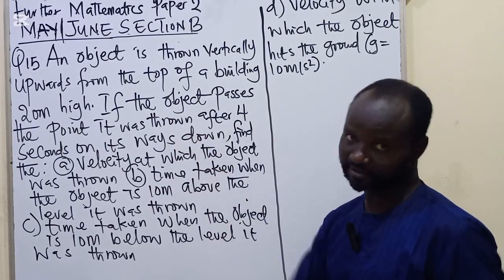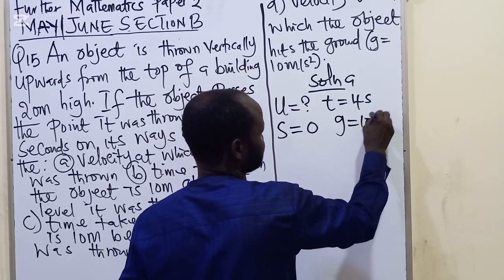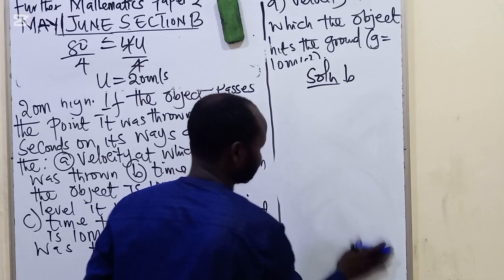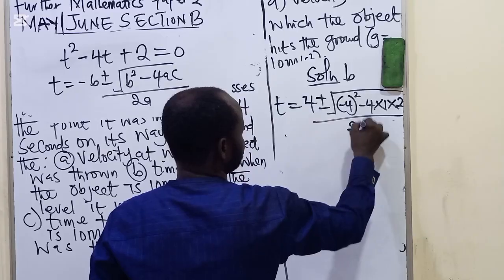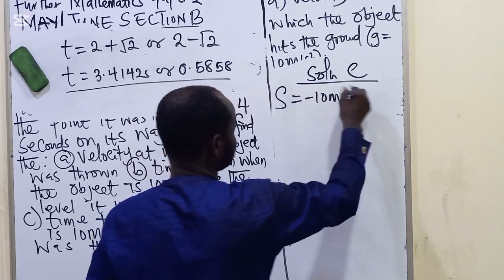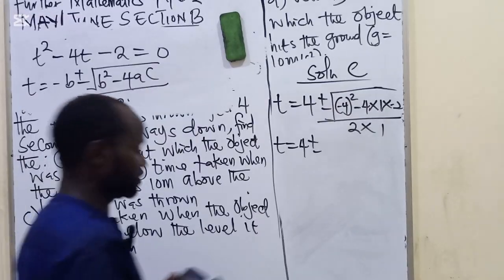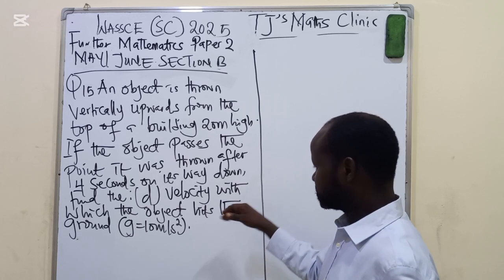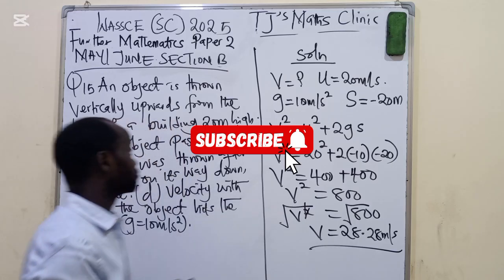WASSCE 2025 Further Mathematics ( Elective Mathematics) Question 15 Paper 2 Section B May/June.